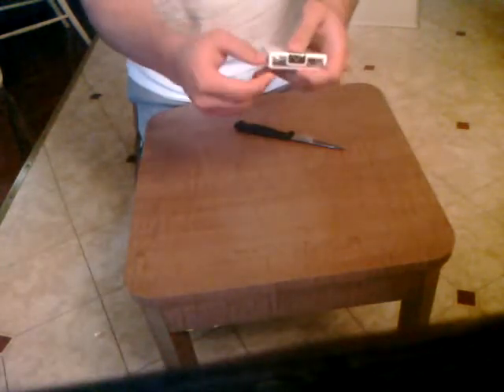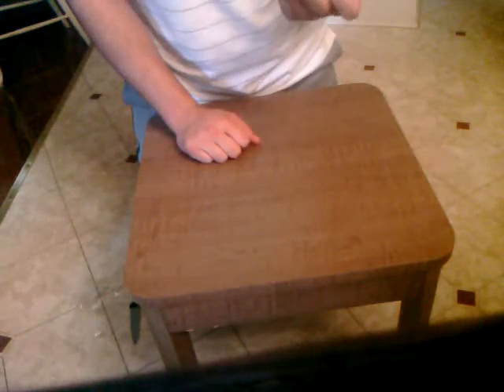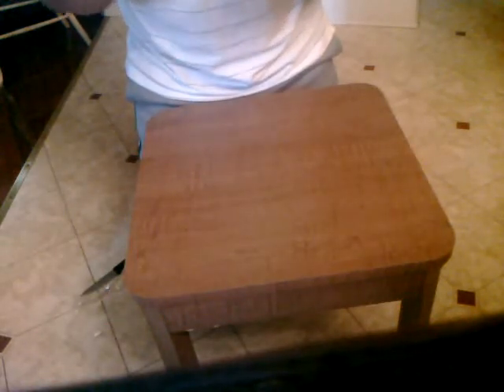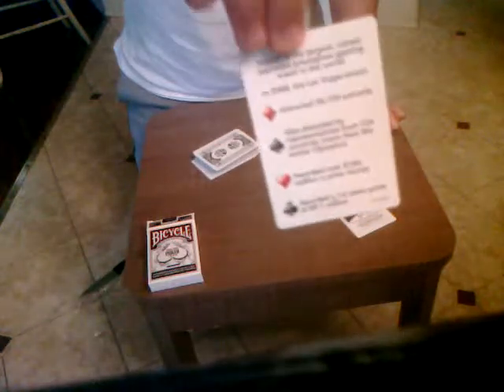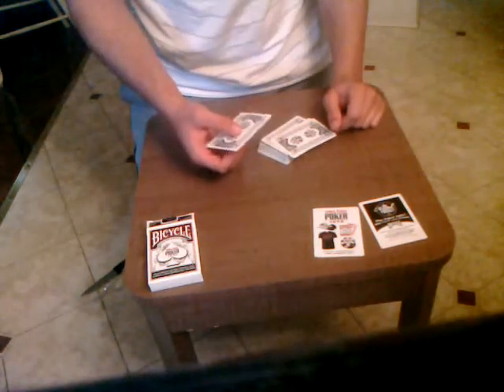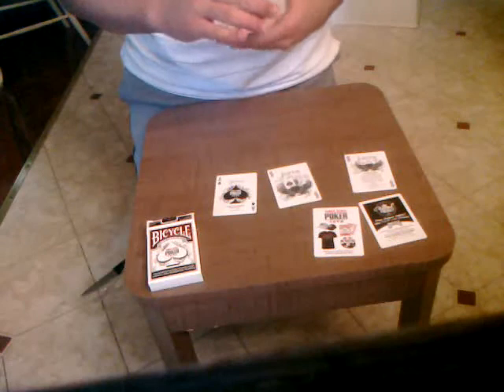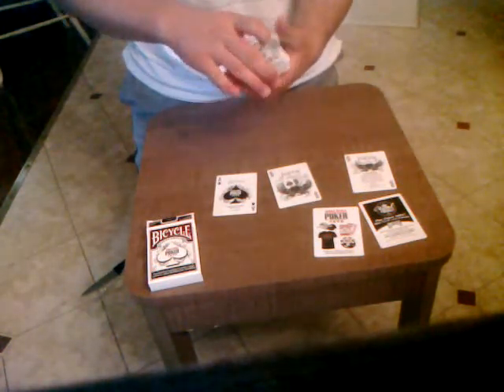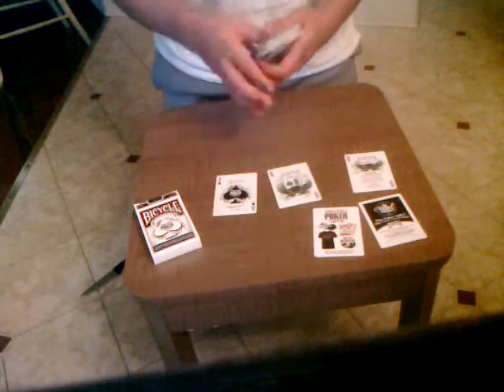Playing cards reviews of bicycle world series of poker